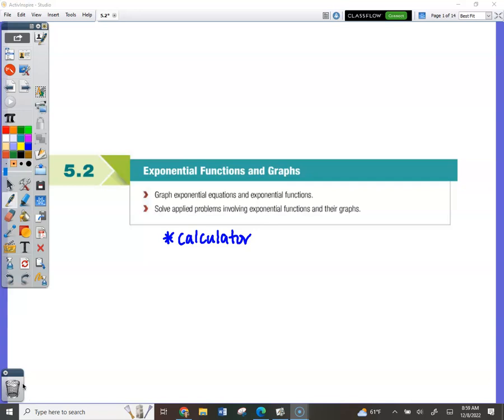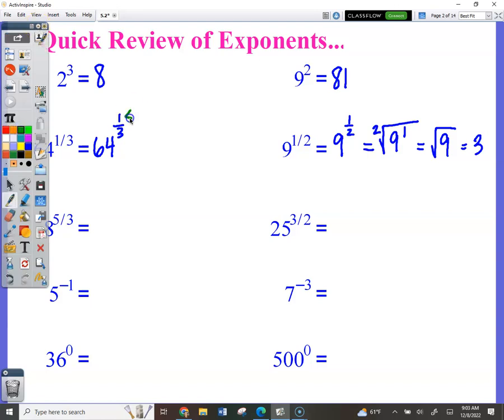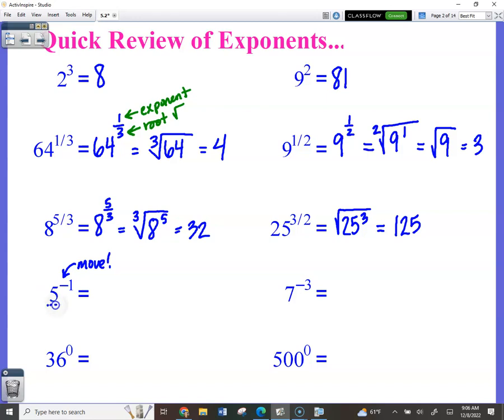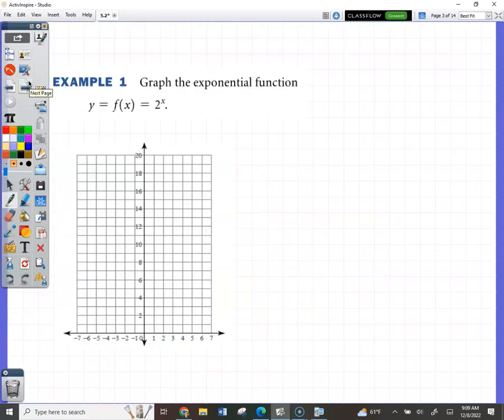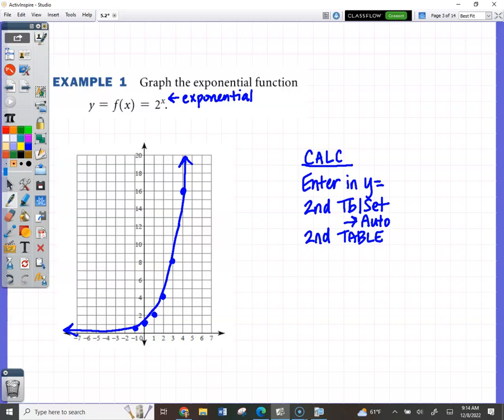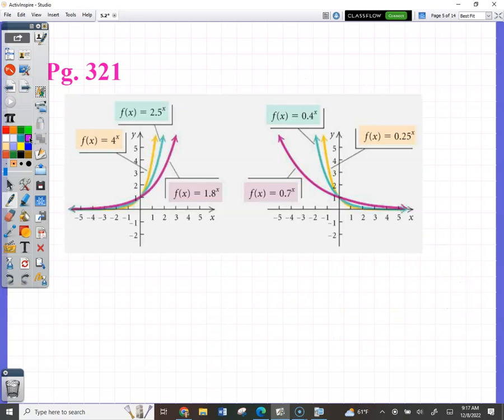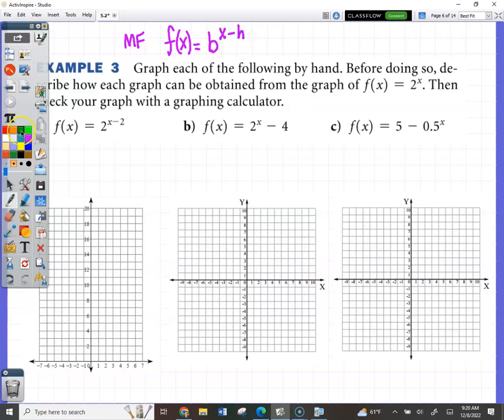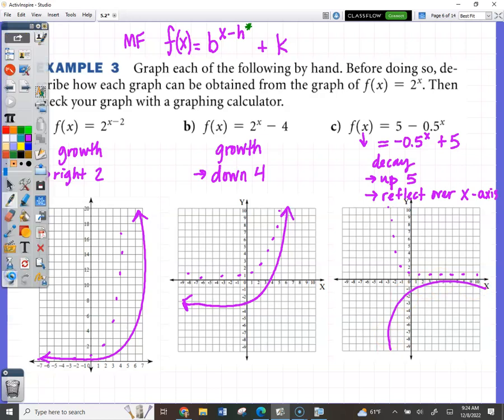MATH 1111 5.2 Exponential Functions